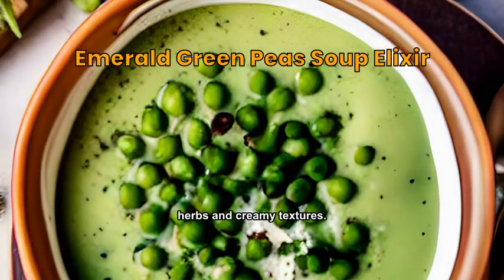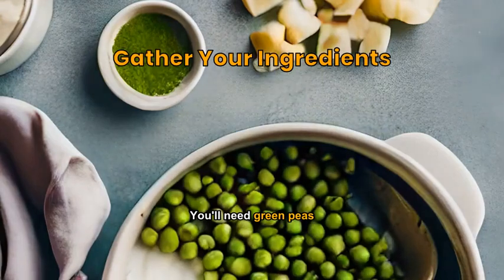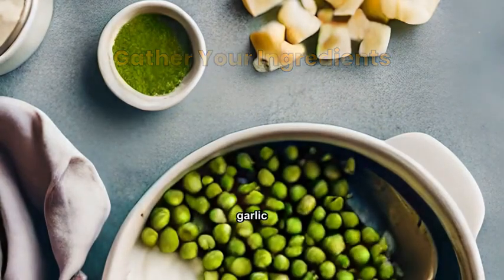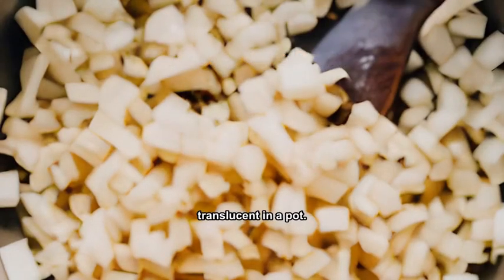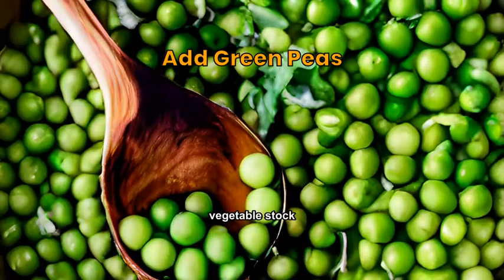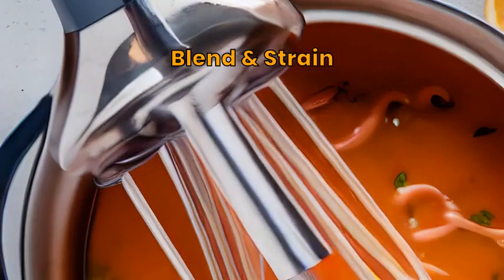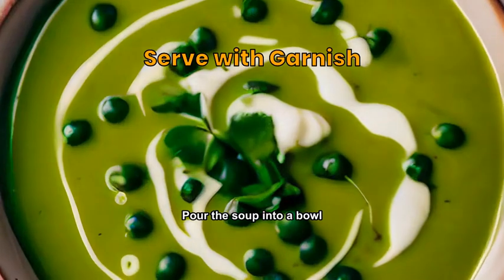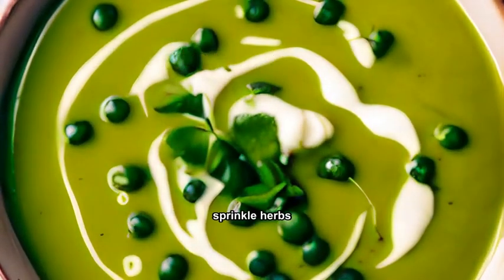Emerald Green Peas Soup Elixir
An **exquisite** blend of **green peas**, herbs and creamy textures.